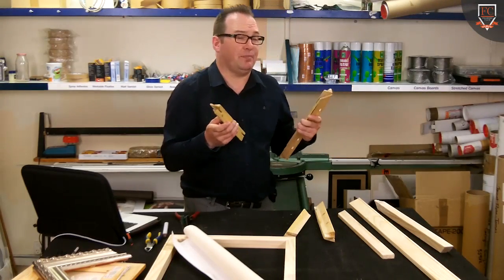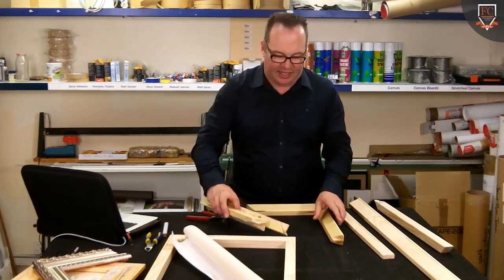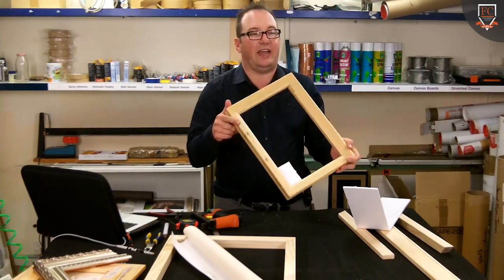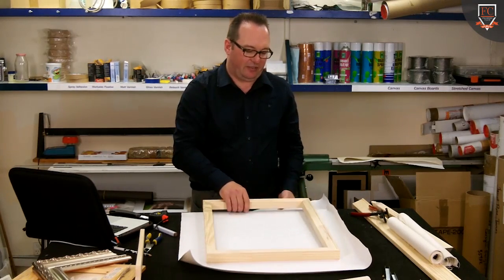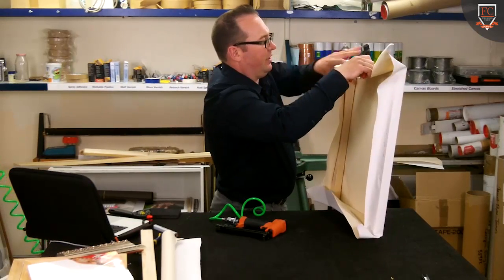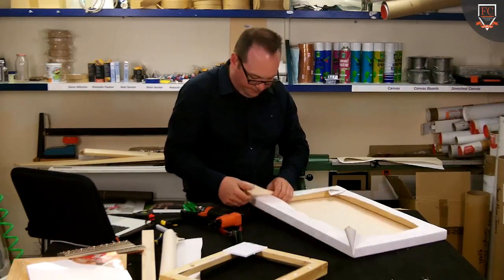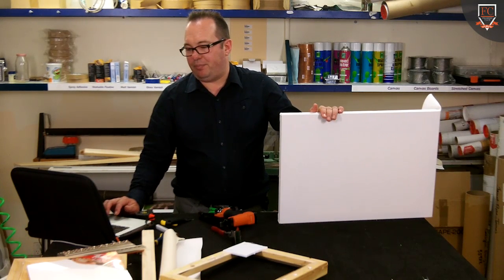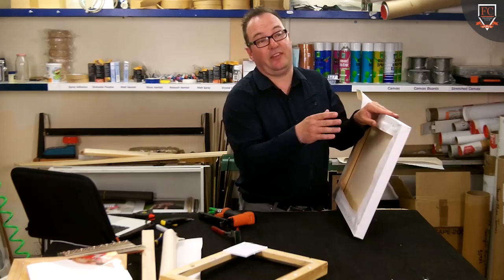Secrets to Stretching Canvas Trailer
for regular live picture frame classes. This trailer is from "Secrets to Stretching Canvas". For DVD and basic picture frame classes